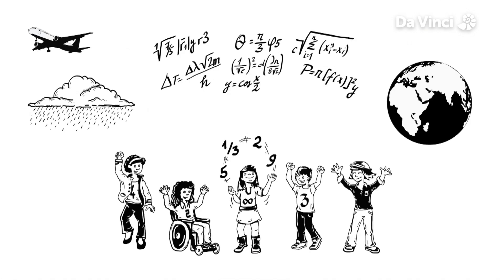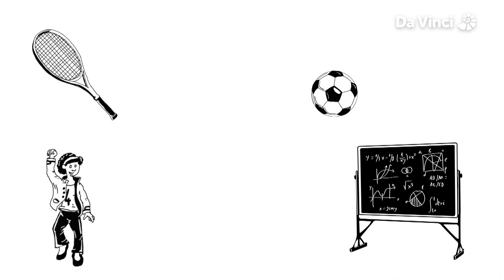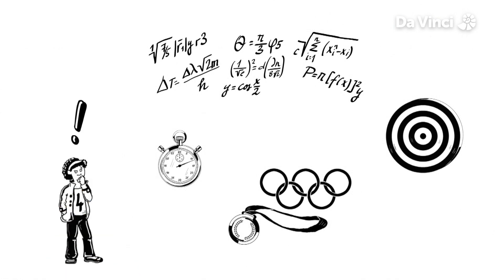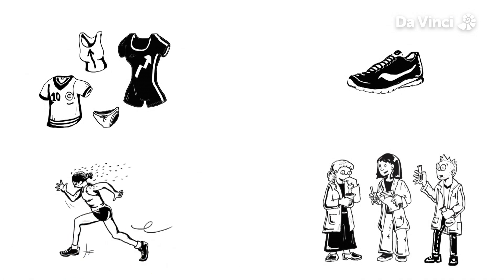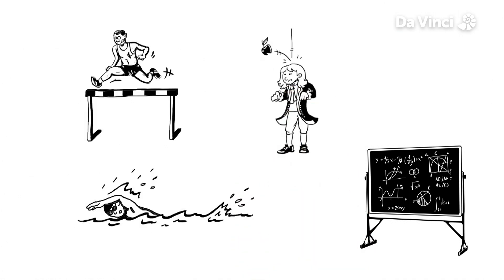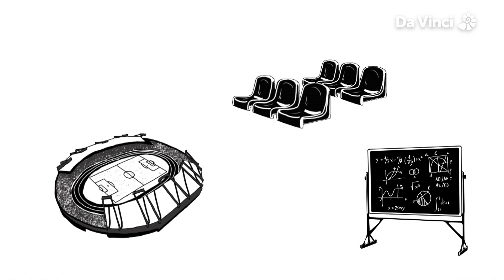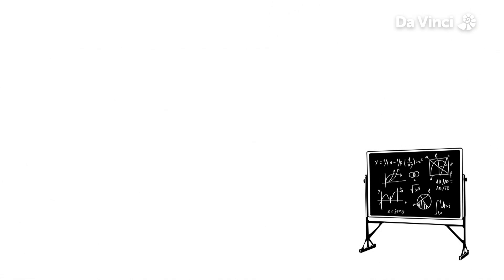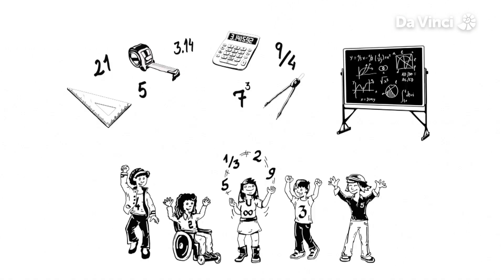How are Maths and Sport related? | Math Is All Around Us S1E15 | FULL EPISODE | Da Vinci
In measurements and scores to designing venues and equipment, maths is a key player in sport, although it is not always noticeable.

Mathematics is everywhere. Construction, technology, medicine, transport… all aspects of life rely on numbers, measures, calculations and models. This series of insightful animated shorts illustrates how mathematics, one big abstraction, makes things possible and real.